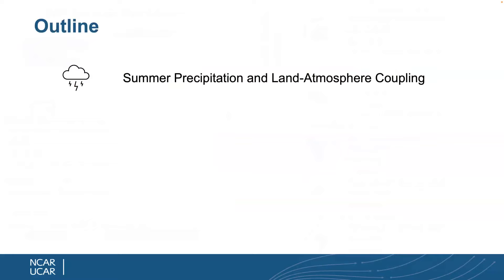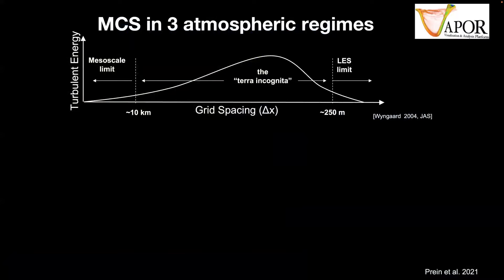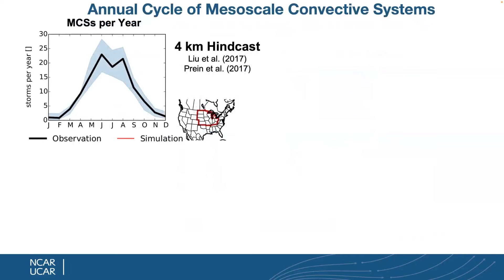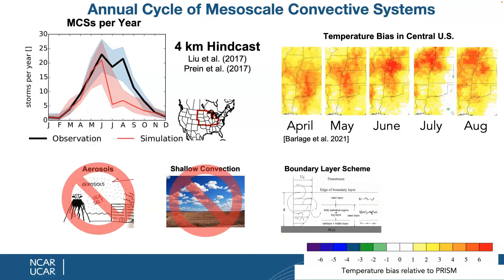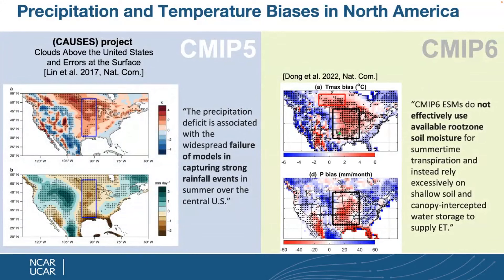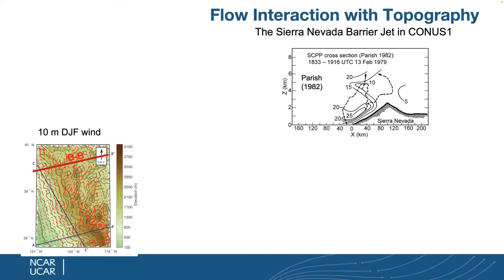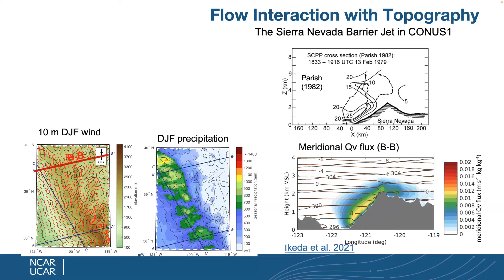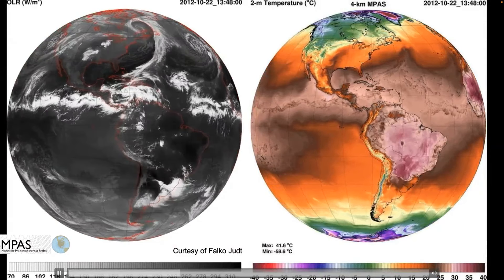A Decade of Kilometer-Scale Climate Modeling: What Have we Learned and Where are we Going?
Title: A Decade of Kilometer-Scale Climate Modeling: What Have we Learned and Where are we Going?
Presenter(s):
Andreas Prein, National Center for Atmospheric Research (NCAR)